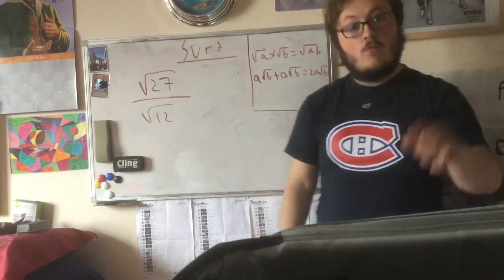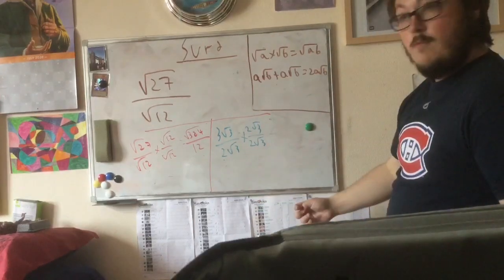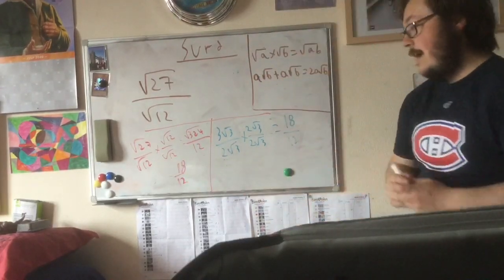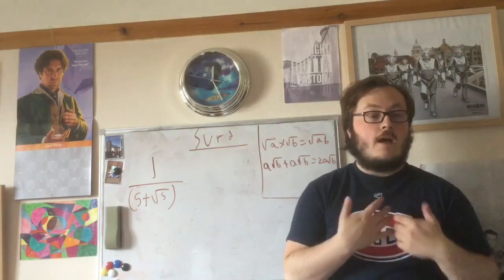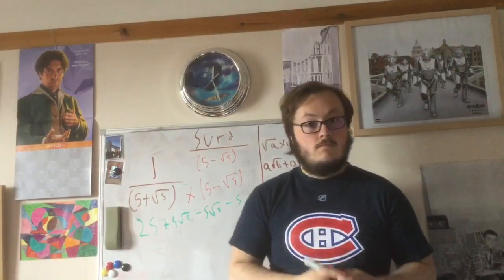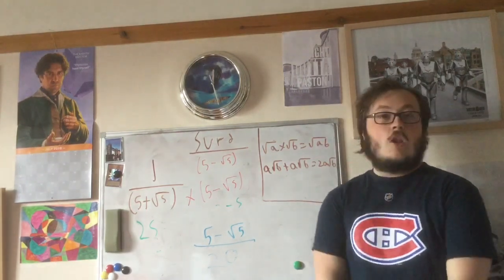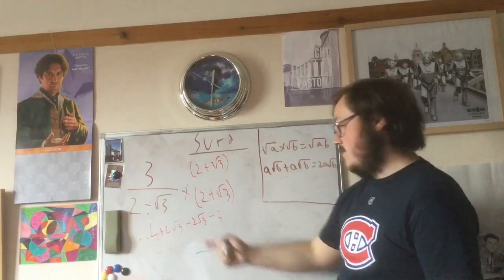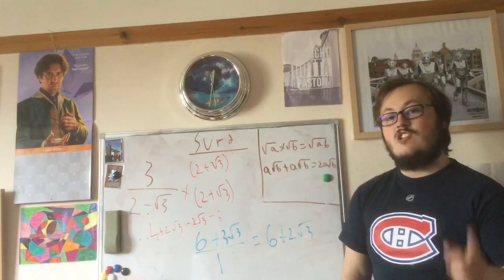Episode 112: It’s only rational...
I’m running out of rationalising puns for the title... but that should at least tell you we’re expanding our knowledge of rationalising the denominator today!

What does that entail? Let’s see 😀